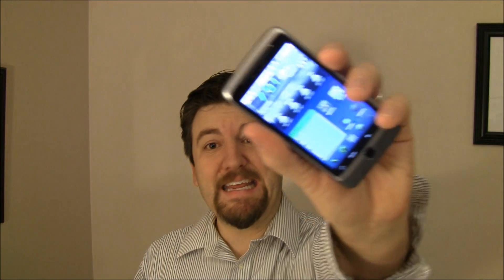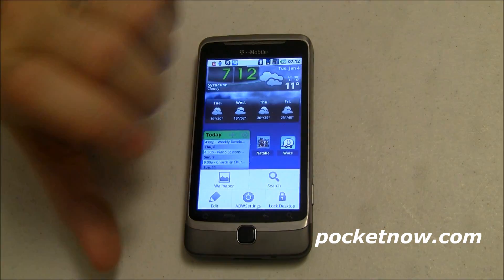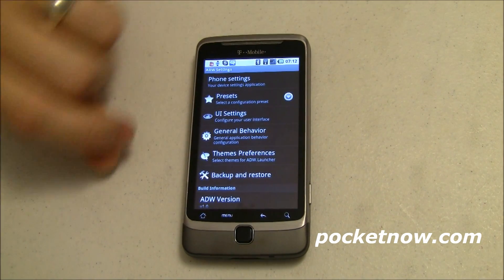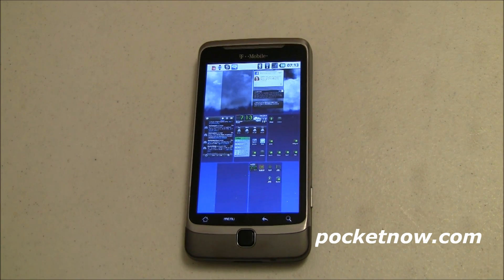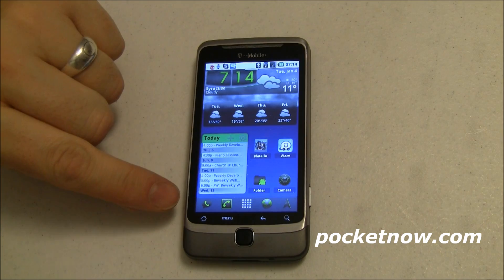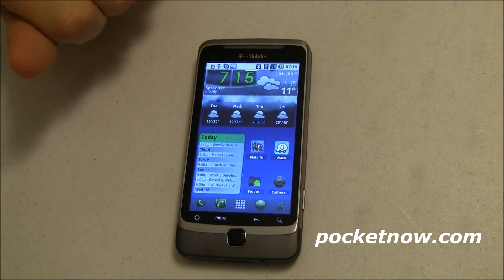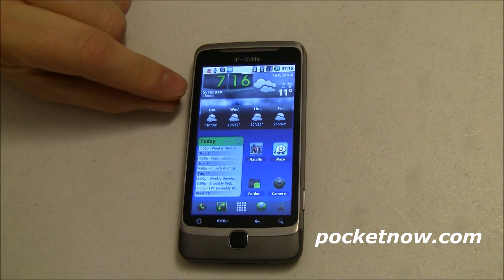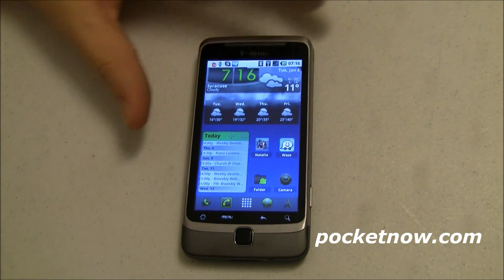ADW.Launcher EX | Pocketnow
If you want to take your Android to the next stage you'll want to swap out your Launcher app with a custom launcher, one that will let you apply custom themes or skins, and one that has really cool features. What kind of features? In this case, some highly awesome page-flip screen transitions.